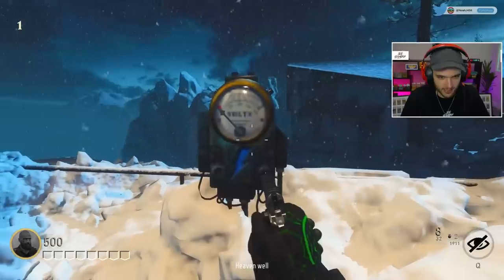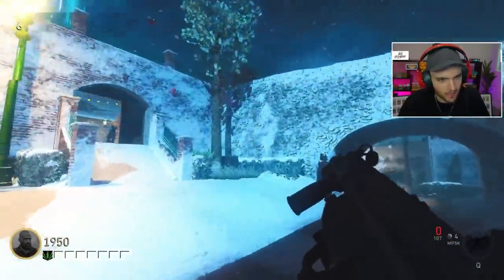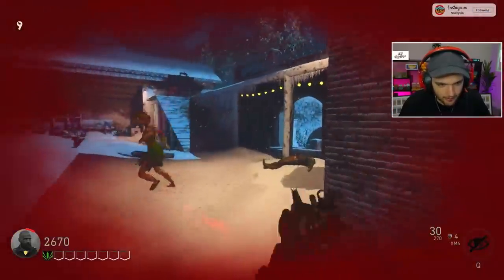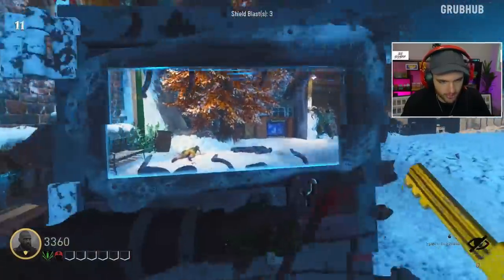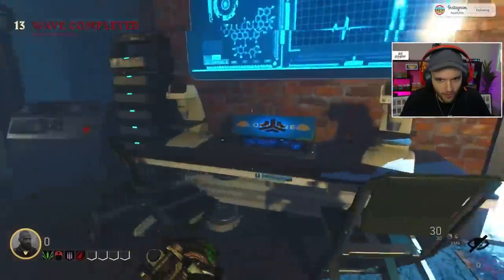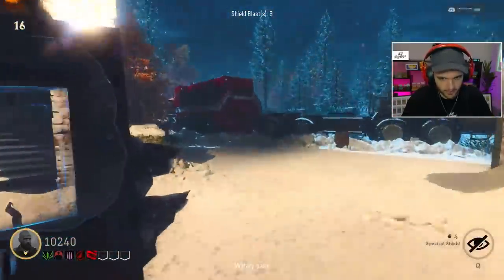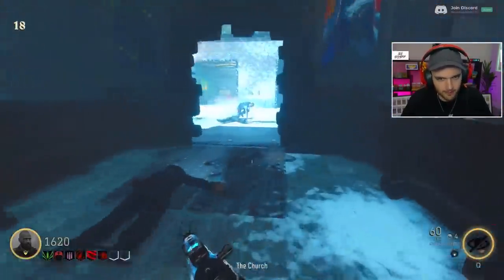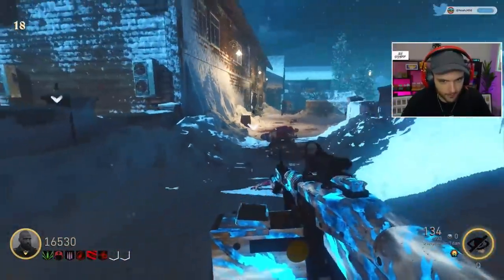THE HARDEST ZOMBIES BOSS IS BACK…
Charity Raisings:
1st Place YouTube Warzone Tournament for Hire Heroes USA: $100,000
Total: $434,030.67

-NoahJ456